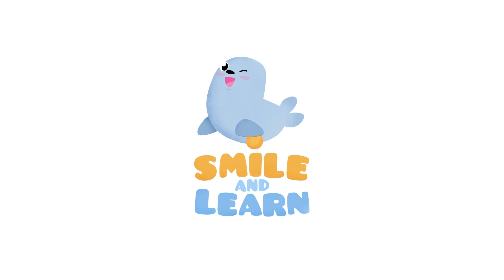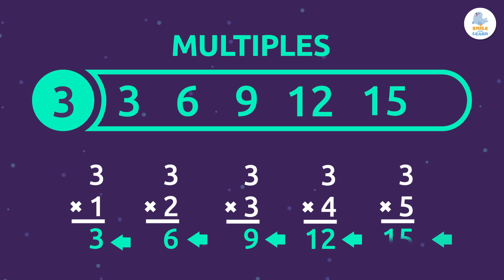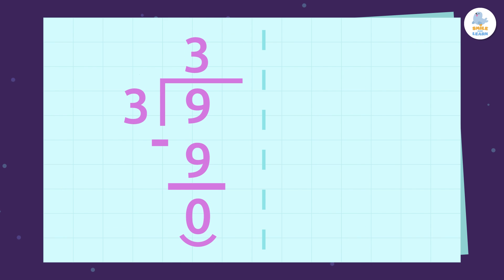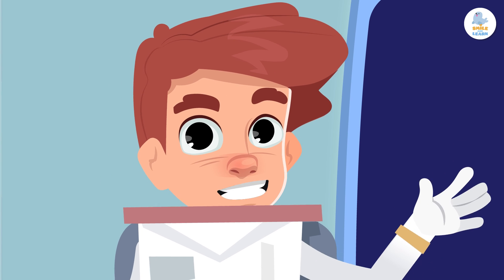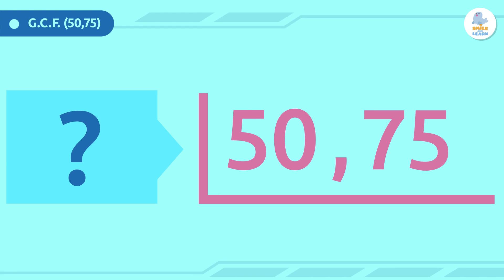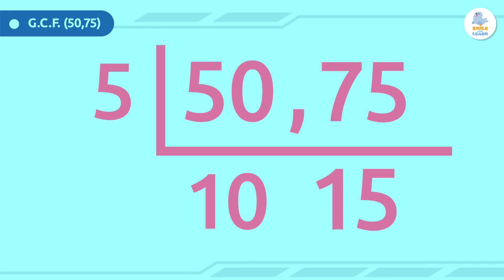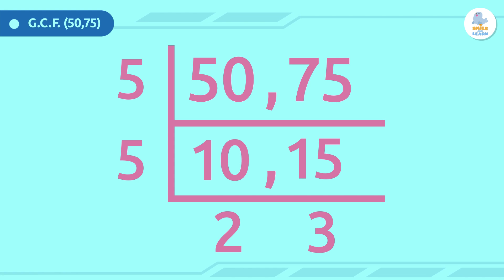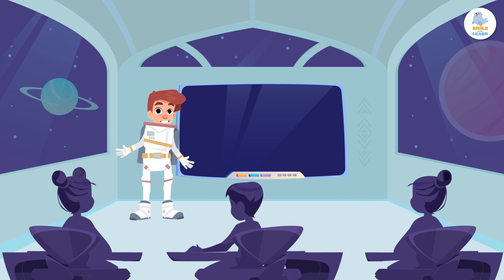GREATEST COMMON FACTOR 🚀How to Calculate the Greatest Common Factor 👨🏻‍🚀 Math for Kids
Educational video for children that talks about the greatest common factor. Multiples are the numbers you get when you multiply a certain number by other numbers. Factors on the other hand are the numbers that divide into another number with no remainder. The greatest common factor of two numbers is the biggest number that can divide exactly into both numbers. This means there is no remainder. To find the greatest common factor, we have to start by thinking about prime factors. There are lots of ways to find the greatest common factor. One of them is the common division method. Once we have decomposed the two numbers into prime factors, we must remember the rule of the greatest common factor. To calculate the greatest common factor, we must multiply the shared factors to the lowest exponent.

This video is a very useful and interesting resource for children. It is perfect for teaching the greatest common factor to children. It is an excellent video for primary education.